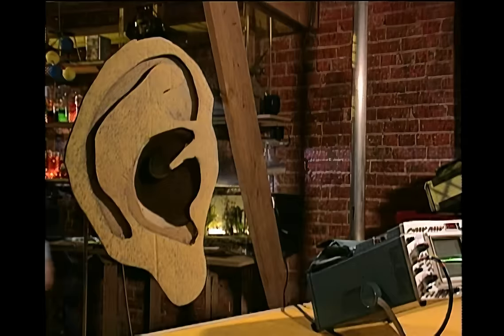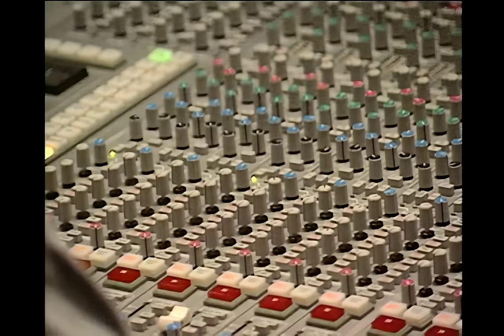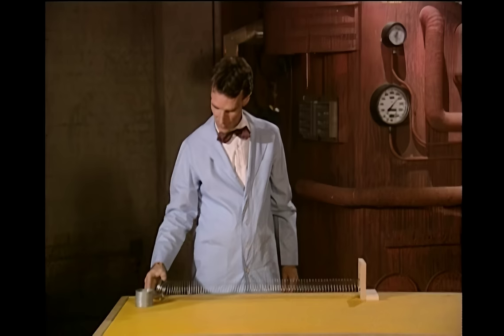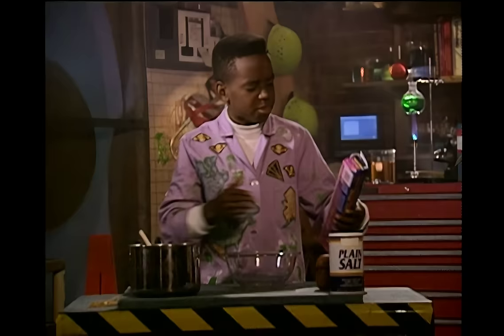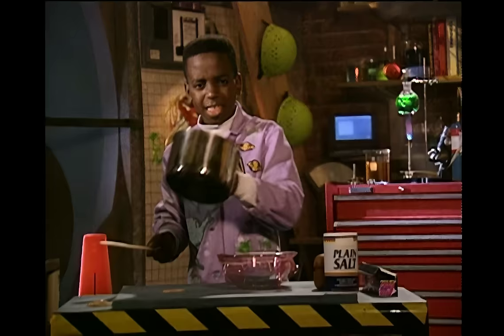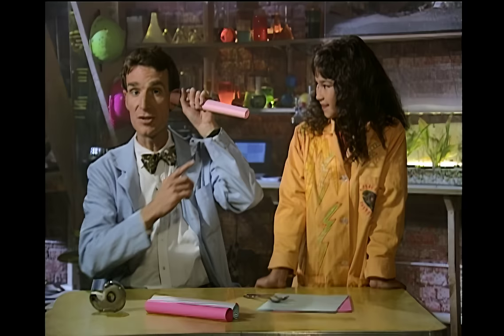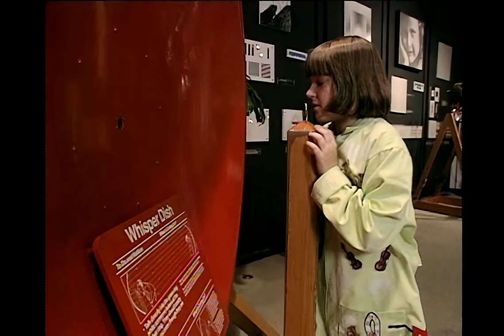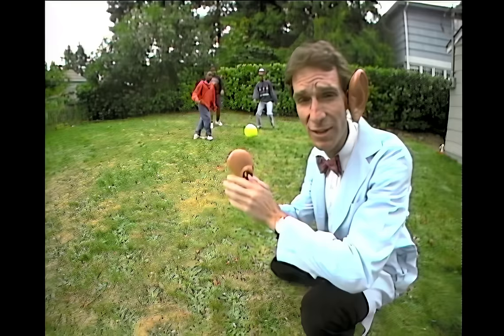Bill Nye The Science Guy - S01E12 - Sound - Best Quality - 4K UPSCALED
Episode Description:
Listen up, scientists. Bill Nye is here to make some noise in the "Sound" episode. Your vocal cords do it. Speakers playing rock music do it. Even a school bell does it. They all vibrate; and that's how sound is made. Plucking a stretched rubber band makes the rubber band vibrate. Air molecules around the rubber band move, pushing other air molecules. As the rubber band continues to vibrate, it sends waves of sound through the air. It's a lot like the ripples you see when you drop a rock into a pond. You hear sound when rippling air pushes on tiny bones in your ears. Nerves in your ears send a message to your brain about the sound you're hearing. Different sounds make different patterns of waves with different distances between them. Plucking, banging, whispering, and yelling are all vibrations in air, yet they all sound very different. Sound vibrations can be thought of as waves moving through molecules.

Upscale Settings:
Topaz Video AI 4.0.8/Interlaced/Dione TV
720x480 DVD Remux to 3840 x 2160